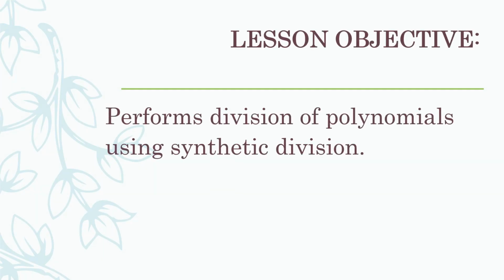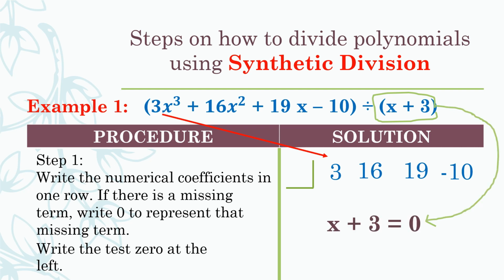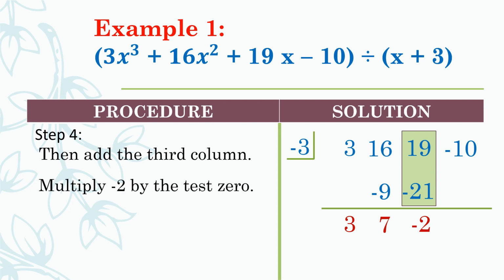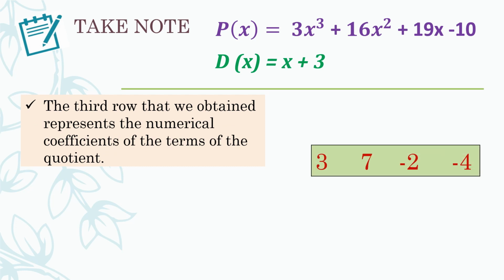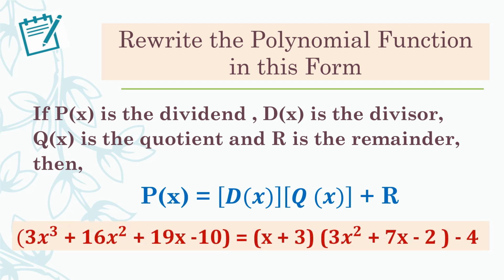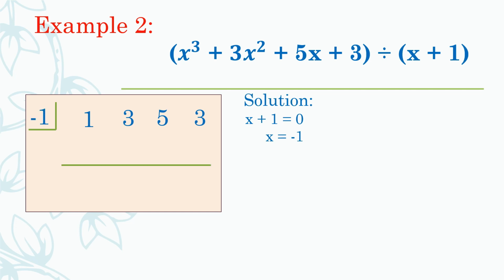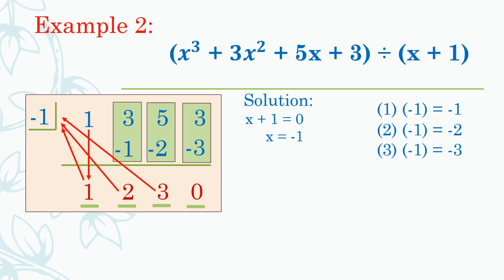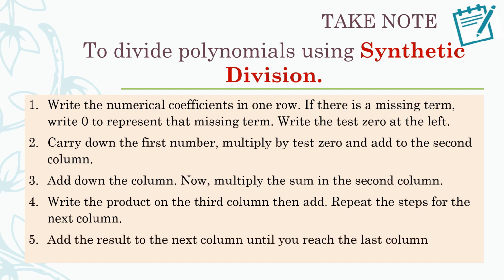DIVISION OF POLYNOMIALS: SYNTHETIC DIVISION